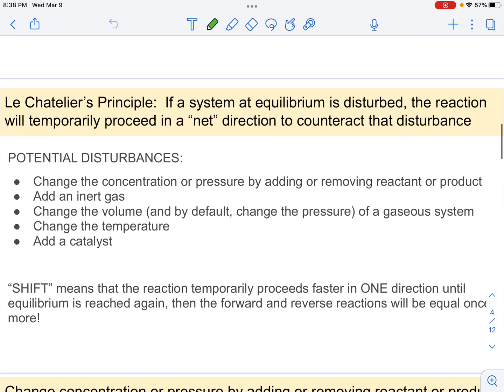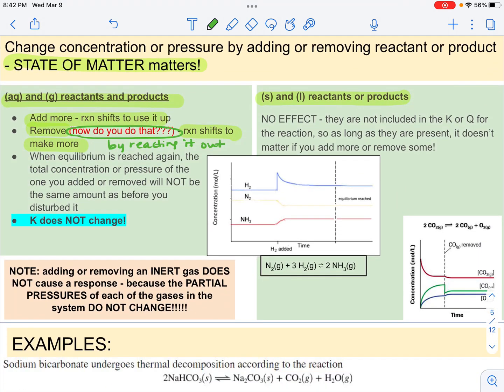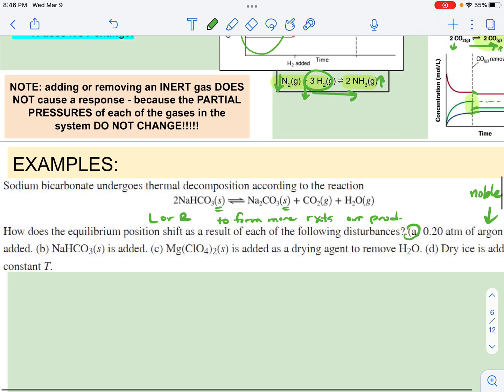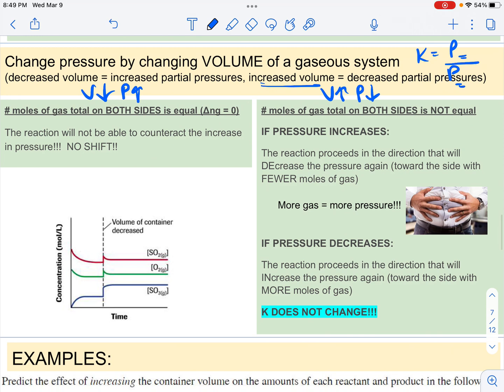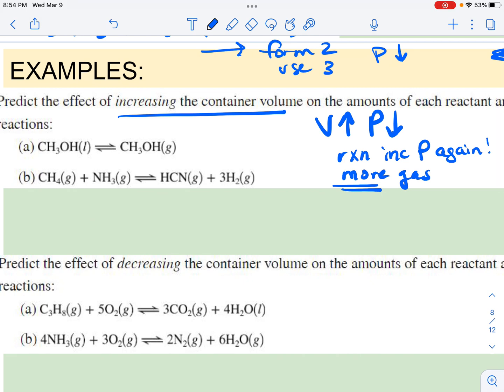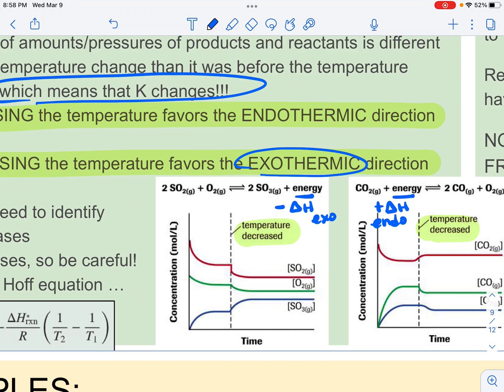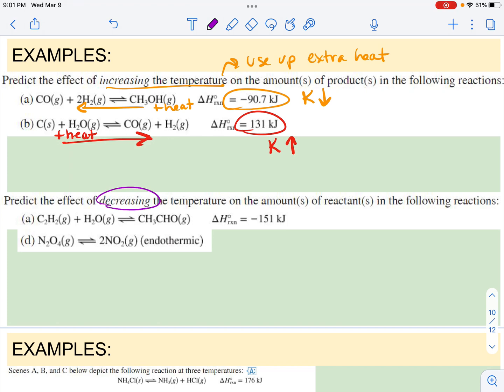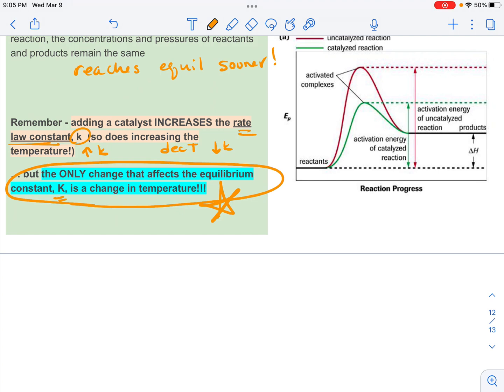Lecture 8-5 Le Chatelier’s Principle